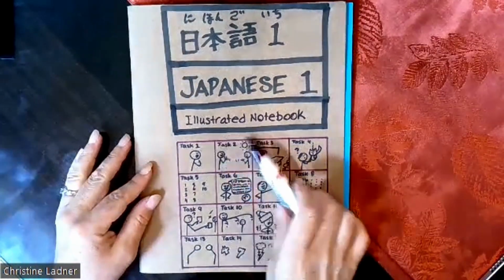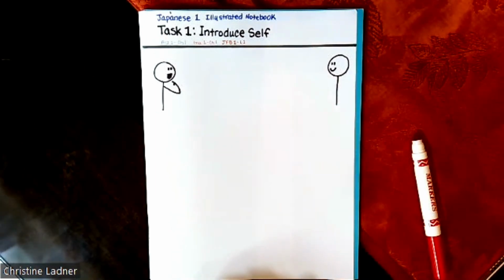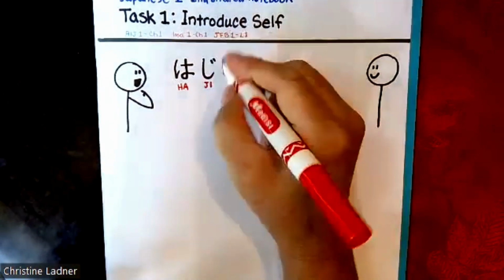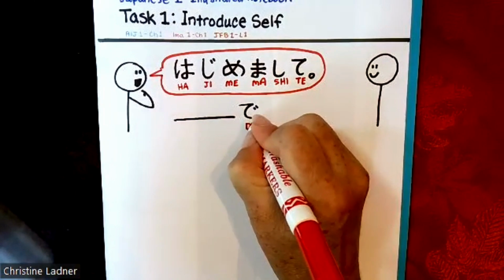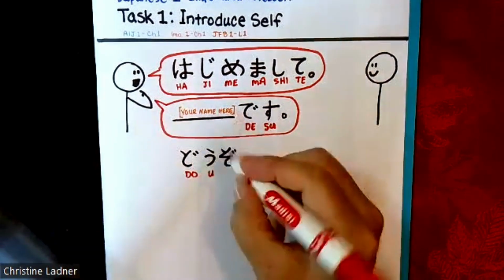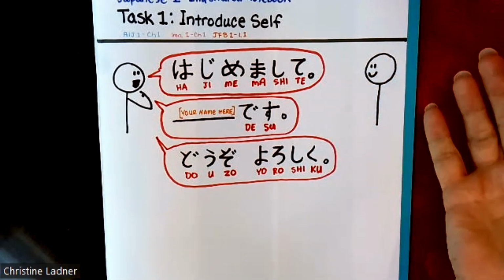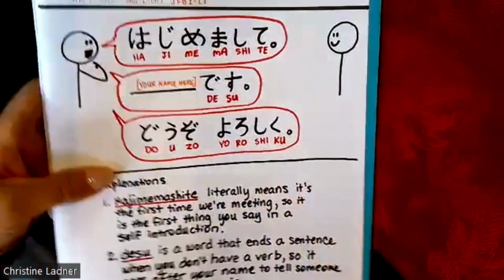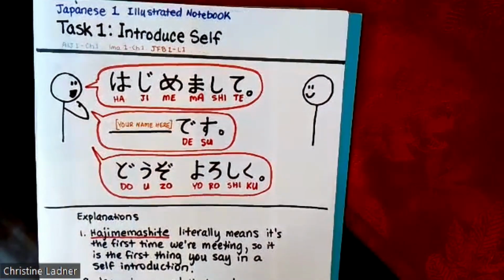J1-01 Introduce Self with Japanese Illustrated Notebook ノートで日本語の自己紹介のスケッチをかきます (AIJ1-Ch1)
Open your notebook and take Japanese Illustrated Notes with me, Ladner Sensei!
J1-01 Task 01: Introduce Self 自己紹介のスケッチをかきます (AIJ1-Ch1)
Draw and write today's task with simple illustrations and Japanese hiragana!!
Today, we introduce ourselves in Japanese with:
はじめまして。＿＿＿です。どうぞよろしく。
Hajimemashite. ______desu. Douzo yoroshiku.

Japanese 1, Task 01: Introduce Self
Hey Japanese Teachers!!! This task corresponds to lessons in the following Japanese textbooks. So make sure to use this video as part of your lesson, as an at-home assignment, or as a sub plan!
* Adventures in Japanese Vol 1 Chapter 1
* Genki Vol 1 Greetings Section (at the beginning of the book)
* Ima Vol 1 Chapter 1
* Japanese for Busy People Vol 1 Lesson 1

by Vladyslav Krotov